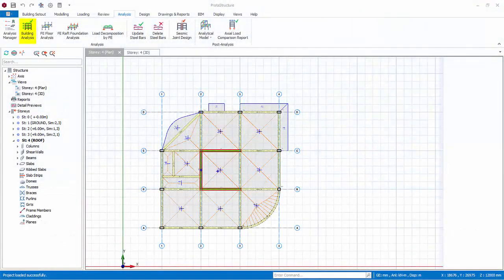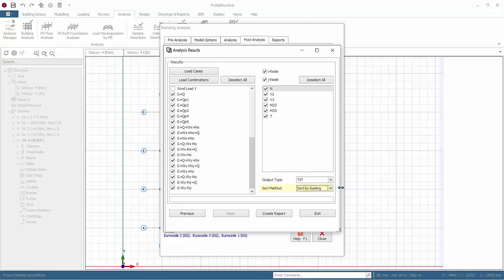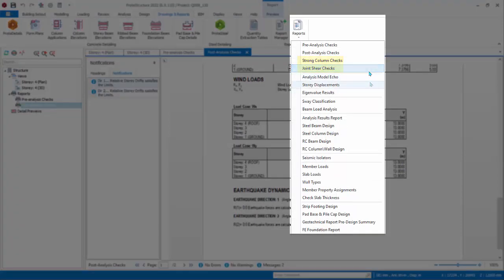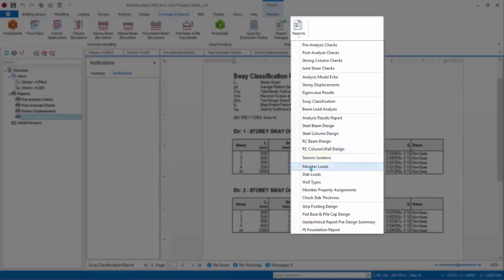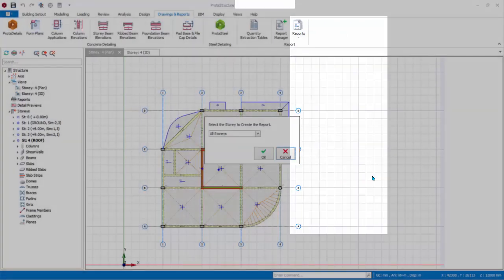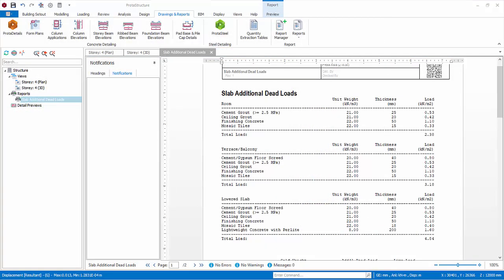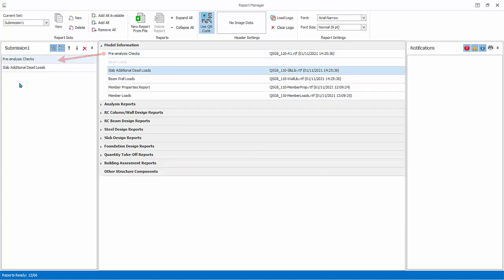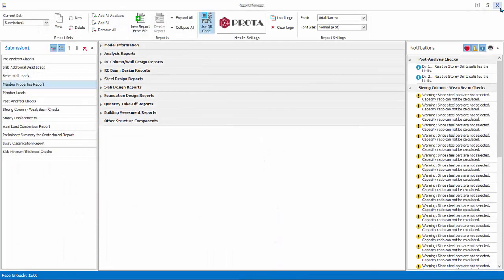16 Post Analysis, Analysis Results Report, Various Reports